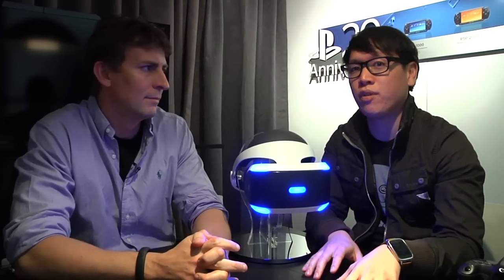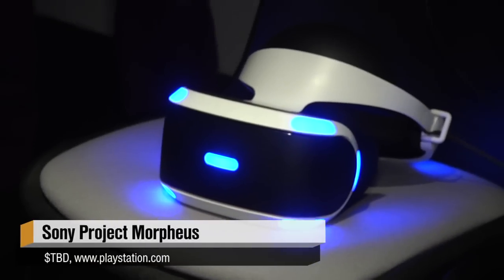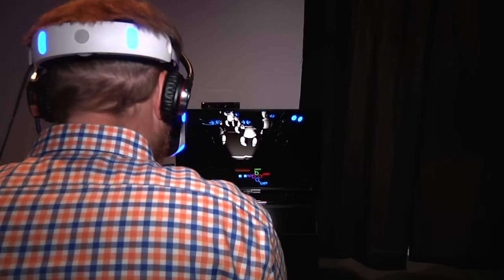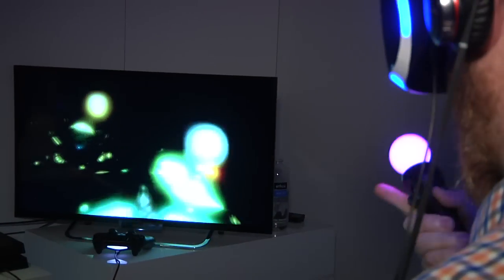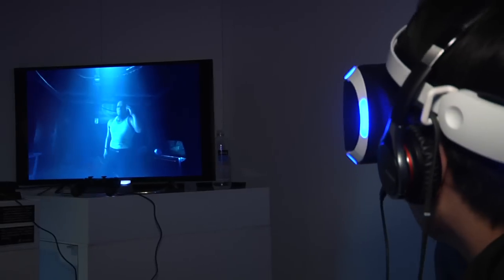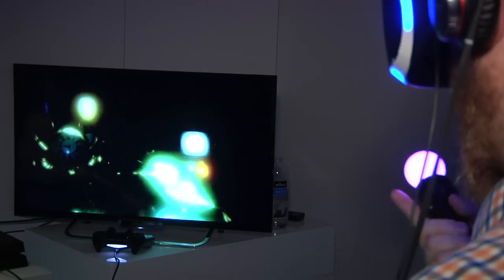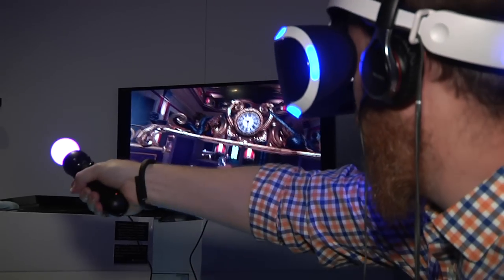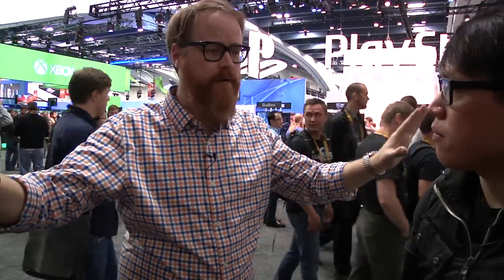Hands-On: Sony's New 'Project Morpheus' Prototype VR Headset + Demo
We go hands-on with Sony's new Project Morpheus prototype being shown at GDC 2015. As you'll see, the demos we played this time feel more like PlayStation 4 games, and playing a shooter with VR is a great experience. We also chat with Sony's Director of Research and Development about the headset and their goals for a consumer release next year.

Edited by Benito Gonzalez